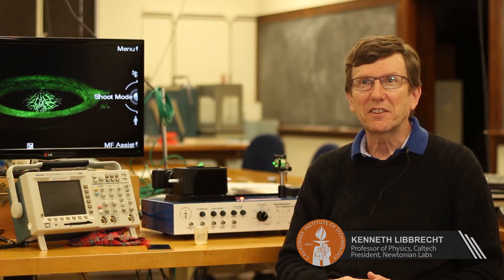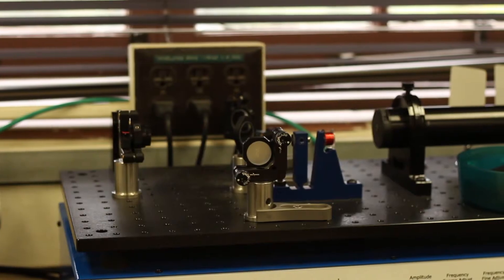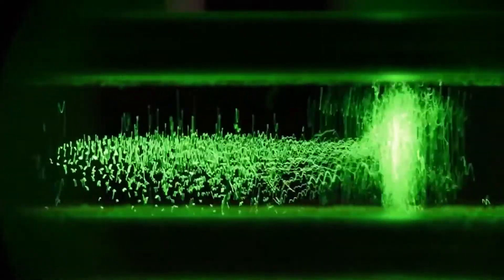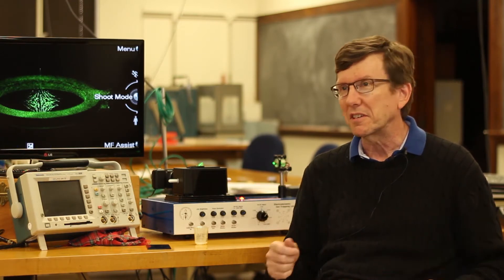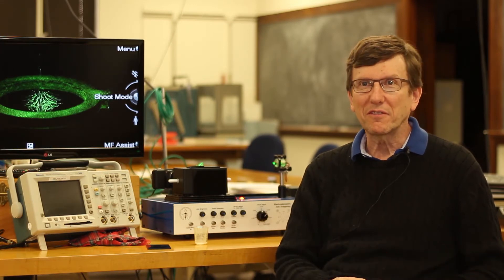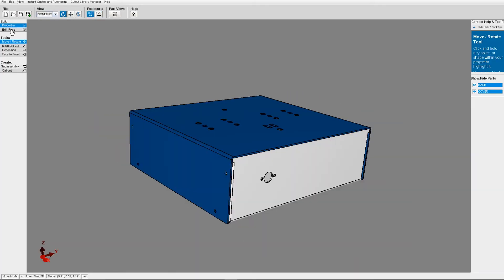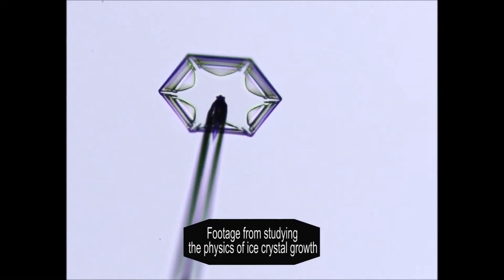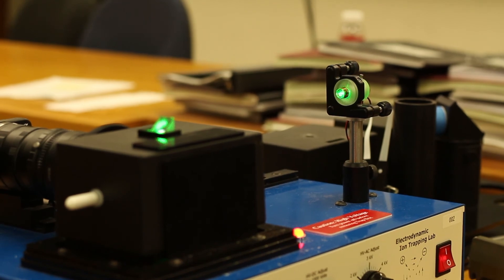Caltech Introductory Physics Lab: Utilizing Protocase Designer to Create Teaching Tools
Kenneth Libbrecht is a Professor of Physics at the California Institute of Technology (Caltech) in Pasadena, California. He is also the President and founder of Newtonian Labs, a company that focuses on creating state-of-the-art instruments for laboratory teaching.

In this video, Professor Libbrecht gives a brief overview of his introductory physics class, and discusses how he used Protocase's 3D Enclosure Design Software - Protocase Designer, to design custom electronic enclosures. These enclosures, showcased in the video, enable the physics experiments and give students the proper experience learning experimental physics in the lab.

For more information regarding the teaching tools offered by Newtonian Labs, please